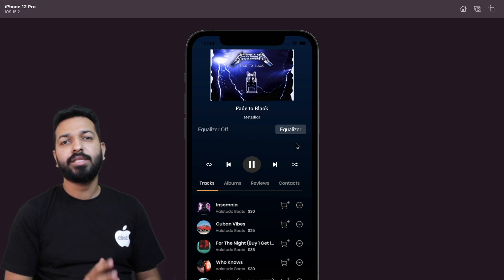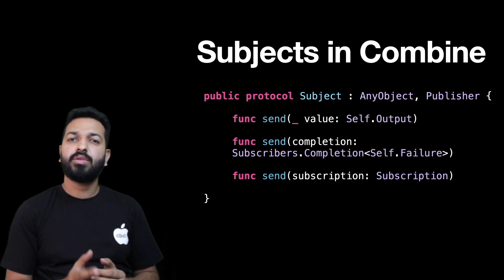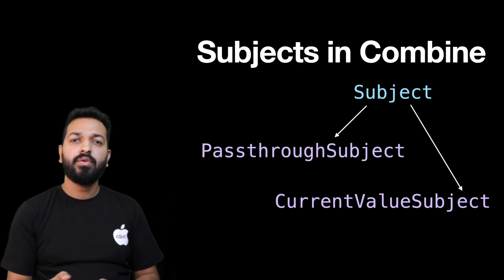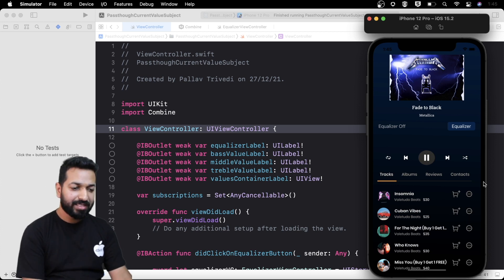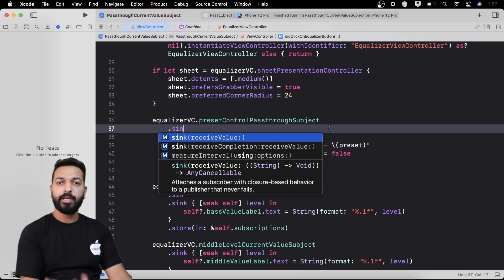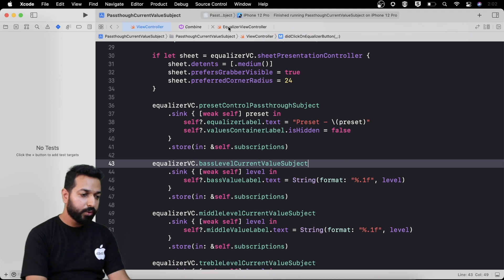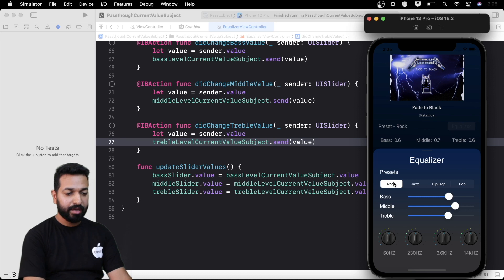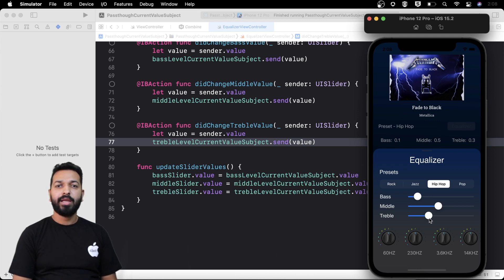Subject in Combine | PassthroughSubject | CurrentValueSubject | Swift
Using subjects is one of the easiest ways of creating your own publisher. The protocol allows you to write the concrete implementation as per the requirements, while the two pre defined implementations for Subject protocol i.e. PassthroughSubject and CurrentValue subject suffice for most of the use cases.
In this video, I've discussed about subject protocol, it's implementation, difference between pass through and current value, and how can we use for getting the callbacks (replacing delegates/closures).